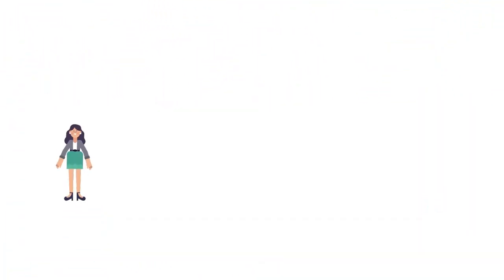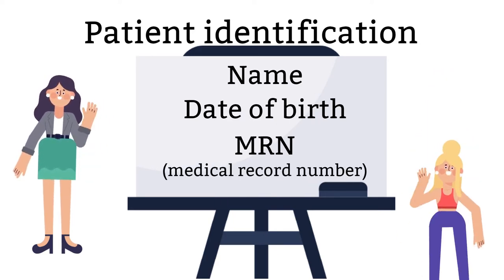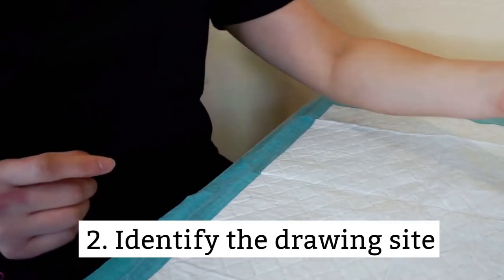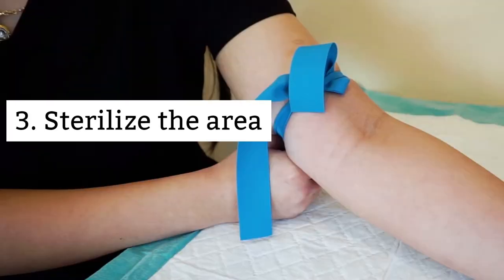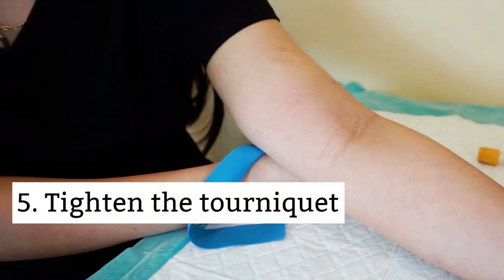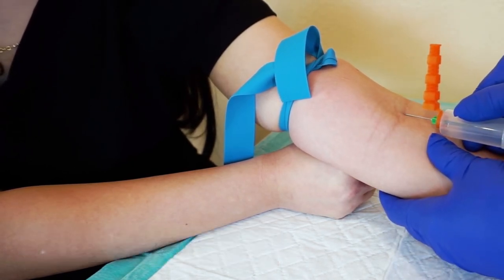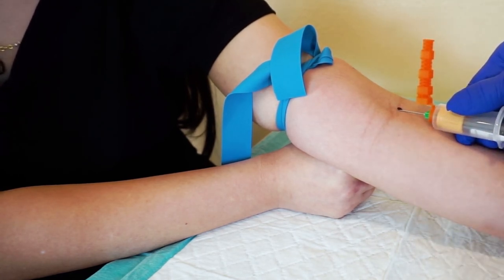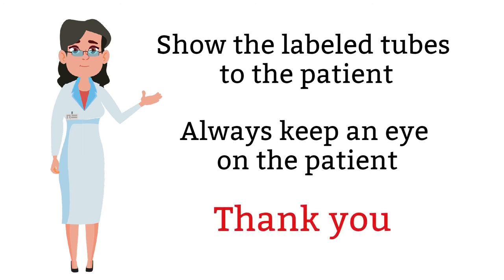Blood Draw Explained: Straight Needle Method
Straight needle collection is how phlebotomists will be collecting samples most of the time. Protecting this method is a must. If the patient vein is small or in suitable for a straight needle draw, you can use the butterfly or syringe method.

Timestamps:
0:6 - Overview
3:58 - Straight needle procedure